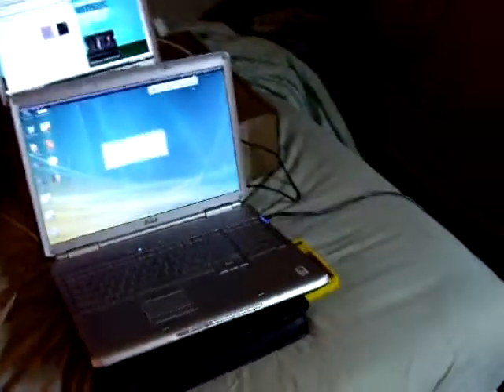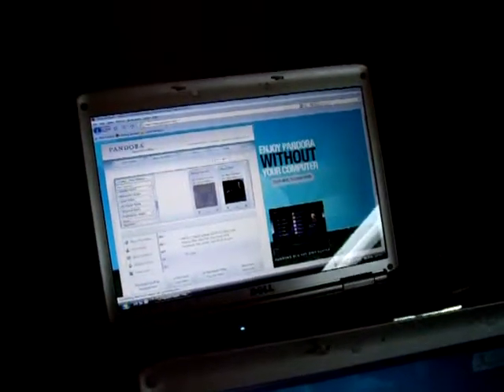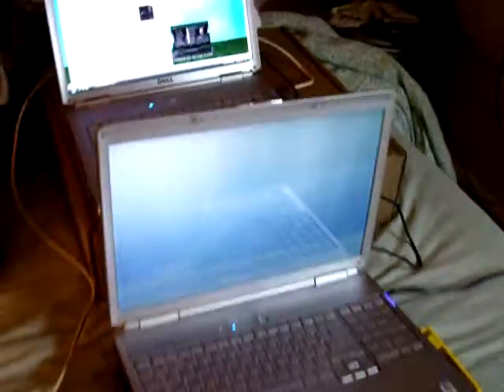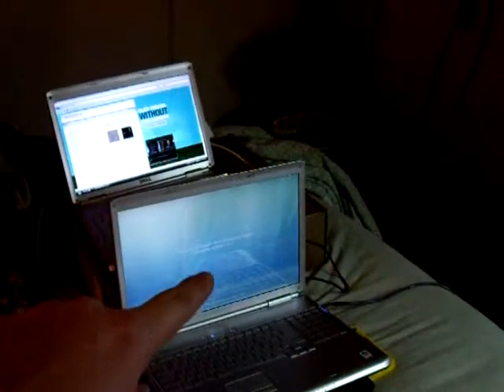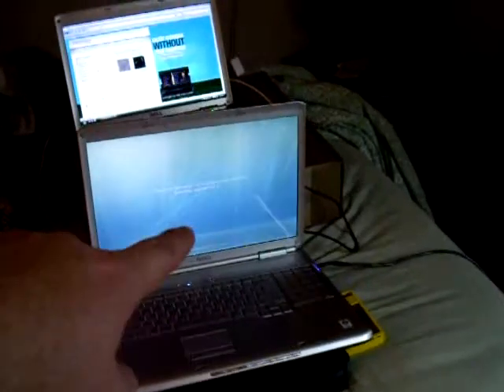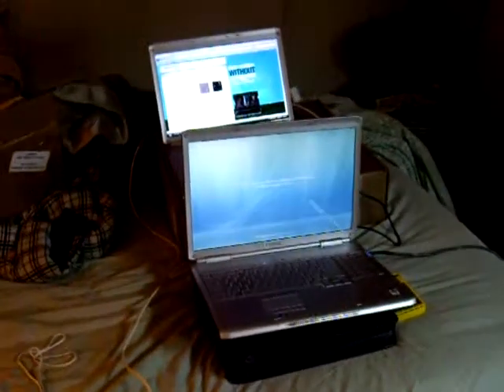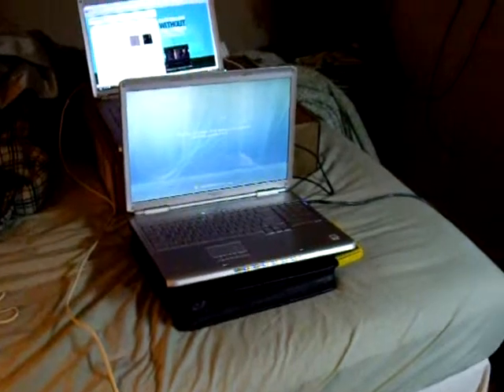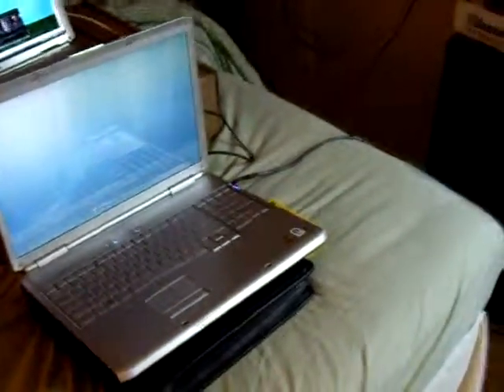Trying to FEEX ZE LAPTOP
dell technicians couldn't figure this out